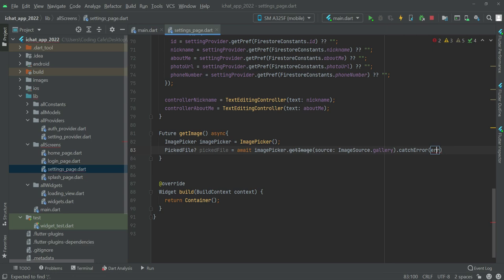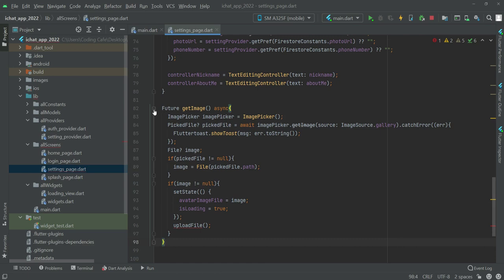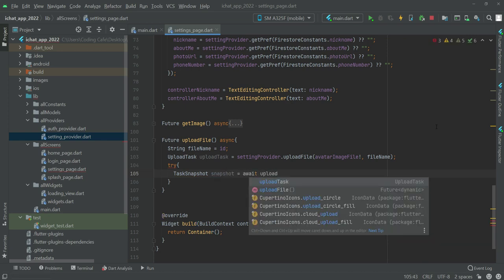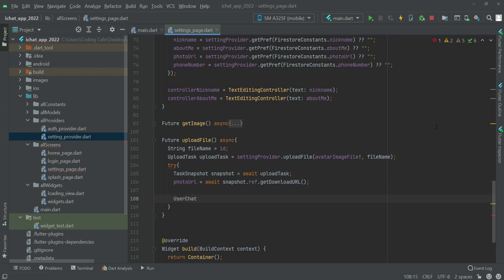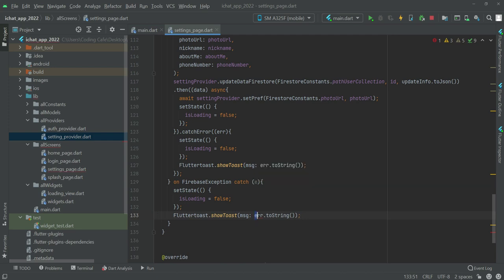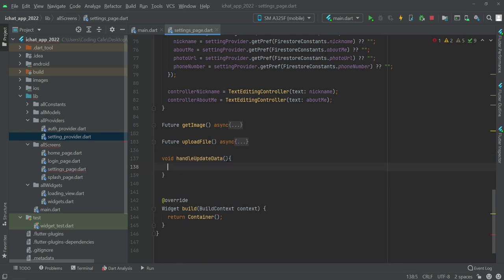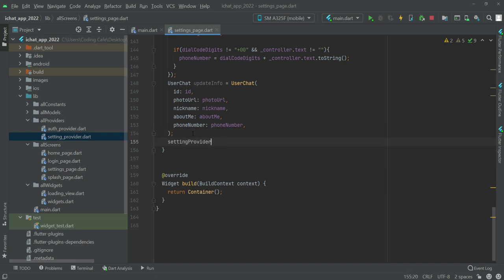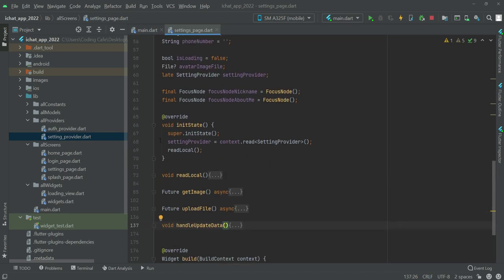Flutter Upload Image to Firebase Storage & Save Data to Firestore - Flutter 2.5 Chat App Full Course